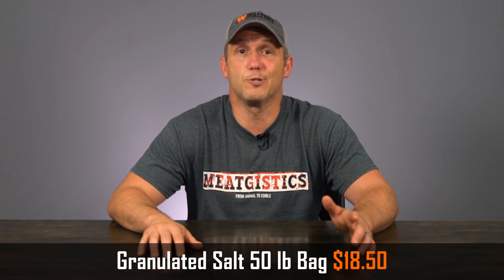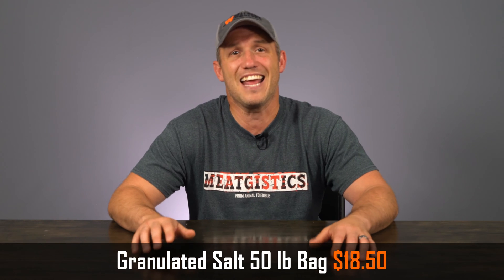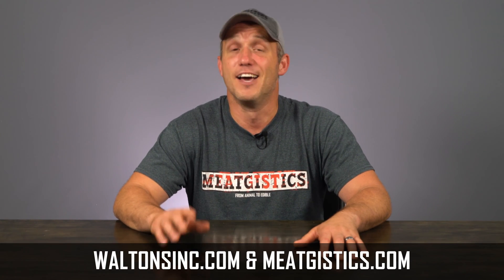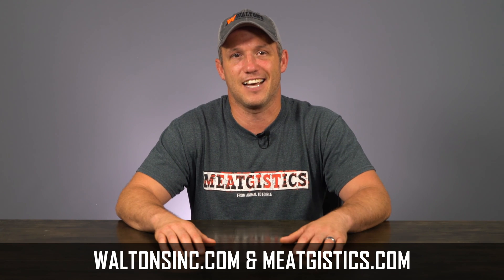What Does Salt do to Meat? The Importance of Salt - Seasoning & Additives 103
What spices are used in a seasoning will differ from product to product and between flavor profile but the #1 ingredient in almost every seasoning will be Salt. Aside from being very useful as a flavoring agent, it is also used as a preservative, and it has some other benefits and uses as well. Salt is used to enhance flavor and improve the basic meaty taste. Salt can reduce the bitterness of certain flavors and enhance the sweetness in other flavors if you’ve ever heard of people salting watermelon or chocolate milk this is why they do it. If you’ve never done that I suggest you try it, it will give you a better understanding of this. Basically, the presence of salt activates or tricks a taste receptor in your mouth into being more sensitive to a sweet flavor.

Salt is typically known as Sodium Chloride, and the sodium in salt is what gives flavor, while the Chloride is what provides most of the other functionality in salt. It is also one of the oldest forms of preservation and still plays an important role in increasing shelf-life of meats and other food products. It can reduce and prevent the growth of microbes, which in turn increases the shelf-life of food products. Salt can also inhibit pathogens during the fermentation process in meat snacks, and it cooperates with nitrites in preservation, and when both salt and nitrite are used in the correct levels, they can increase the effectiveness of preservation by 3 to 5 times compared to just using one or the other. Salt also increases the water holding capacity of meat products, which allows for a greater yield in the final product, plus a moister texture and juicier final product.

OTHER BENEFITS
Another benefit of salt is the binding and meat emulsifying functions it provides. Salt can help water, fat, and proteins bind together more efficiently and produce a better texture in processed meats. Finally, we get to appropriate usage levels for salt in meat products. Salt in seasoning added to meat products is typically added at a usage level of 1.6% to 2.2%. 1.6% is what might be suggested as the lowest limit of usage where the flavor is truly impacted in a meaningful way to really be able to taste the effect. From 2 up to 2.2% is the amount typically seen and used that most people will find most beneficial from a taste aspect. Some sausage formulations may be less than 2.2% and some meat products up to a 3% usage level though. It still does depend on the type of meat product being created.
Overall, salt is used in meat products for the flavor enhancement, preservation and shelf-life benefits, plus for the benefits in binding proteins and added water holding capacity.

ISN’T SALT A MINERAL?
Technically yes, Salt is not a spice or seasoning, it is a mineral and because of this, it does not lose its flavor over time. However, for our purposes, we refer to it as a spice as that is what it is most commonly used for in our industry.